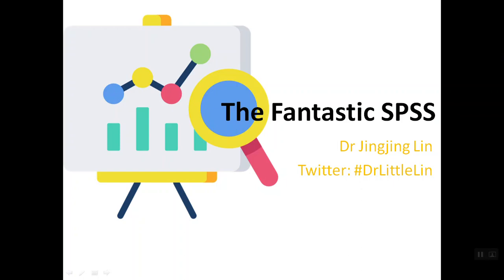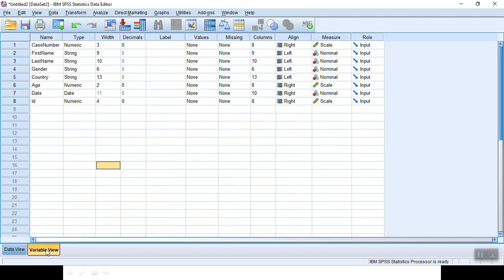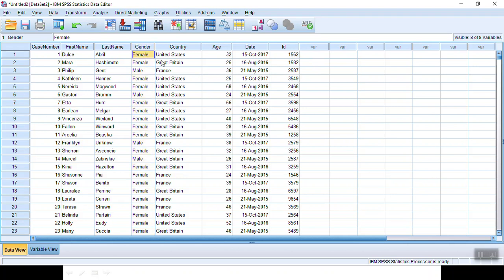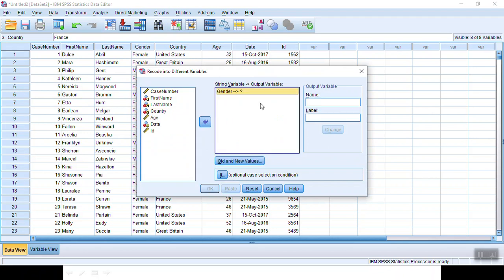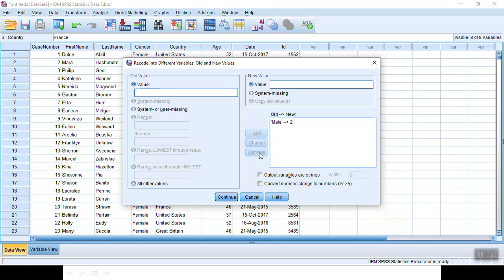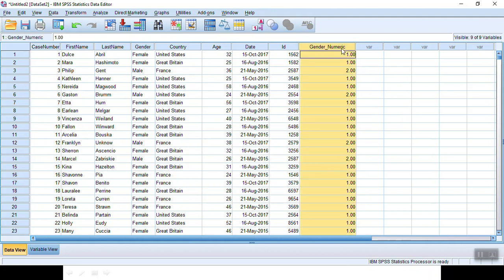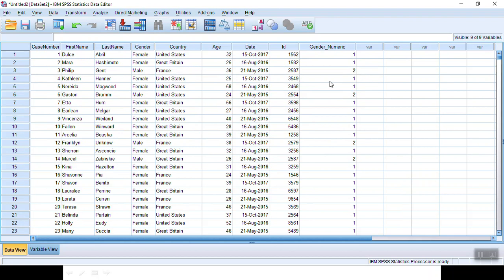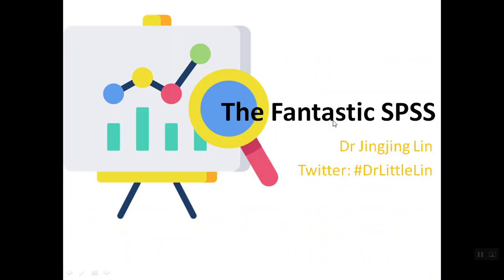The Fantastic SPSS tutorial - E04 - Transform variable type from String to Numeric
Welcome to join The Fantastic SPSS tutotial with DrLittleLin. In this tutorial, I am going to introduce you on:
how to transform string variable into numeric variable.
Welcome to follow DrLittleLin hashtag on Twitter